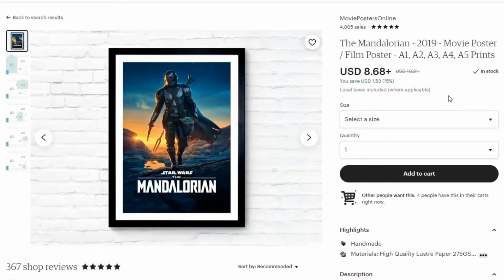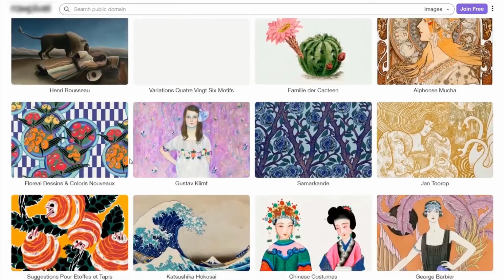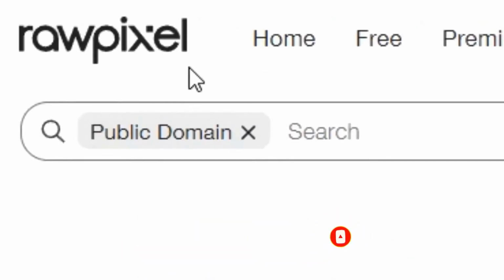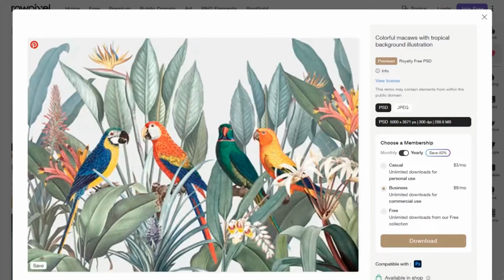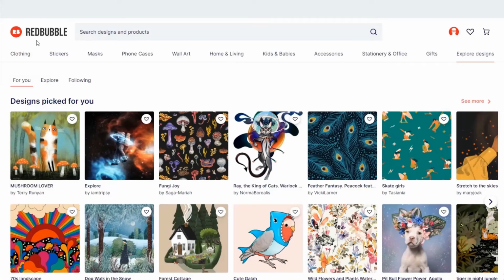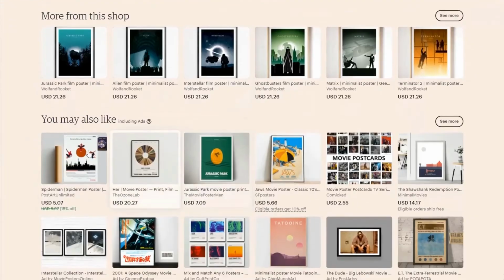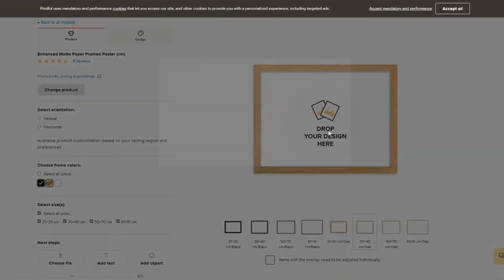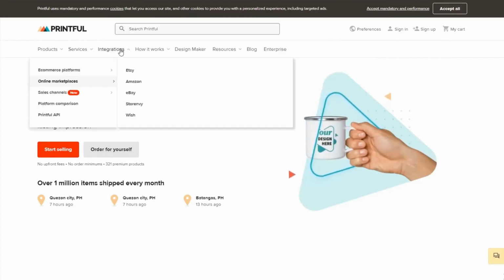Make Money Downloading Photos (new tactic)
If you enjoy taking pictures and if you love making money with photos, then this video tutorial is for you.  In this video, I'll show you how to get paid downloading photos.  You'll learn how to capitalize on free public domain images and reproduce them legally.  So make sure you watch the entire video and follow the simple steps as explained in this short video.  Thank you and take care!